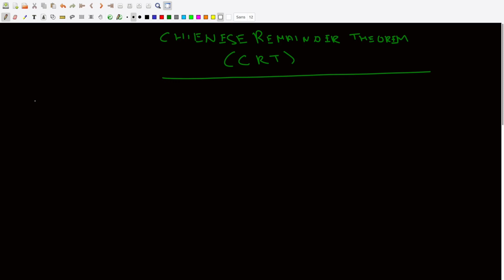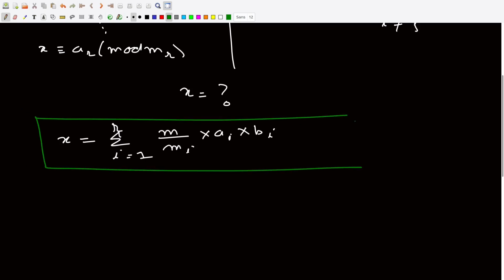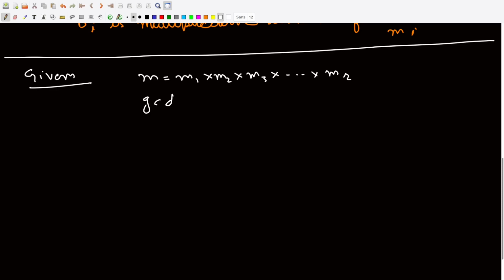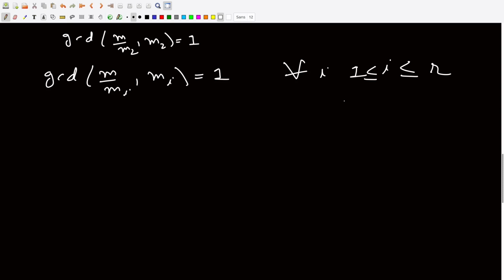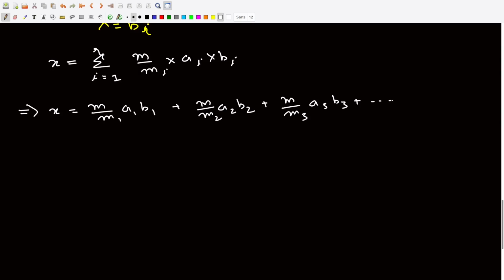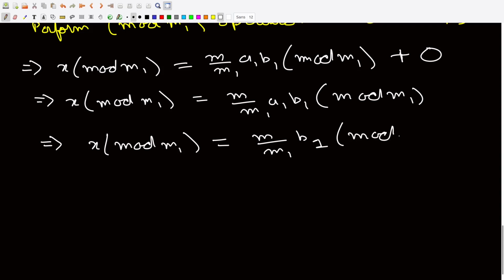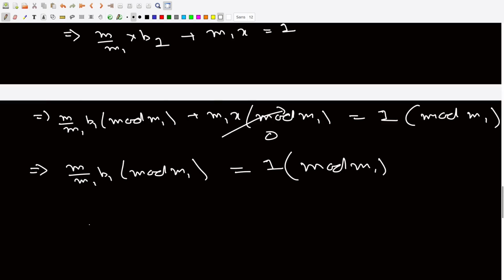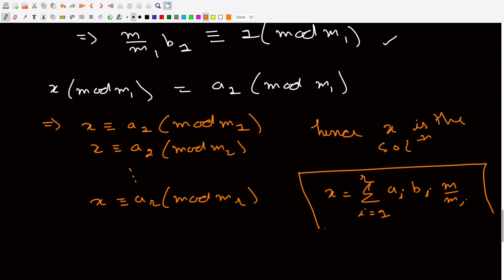Chinese Remainder Theorem | CRT | Advance Maths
This video talks about Chinese Remainder Theorem (CRT)